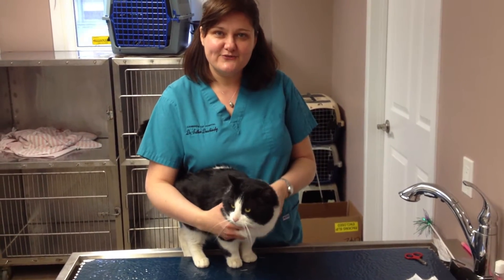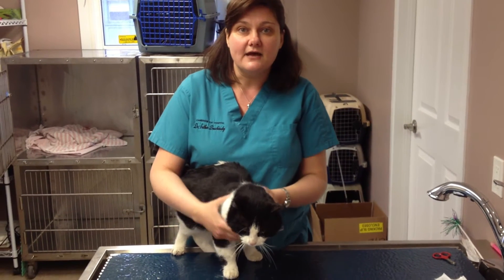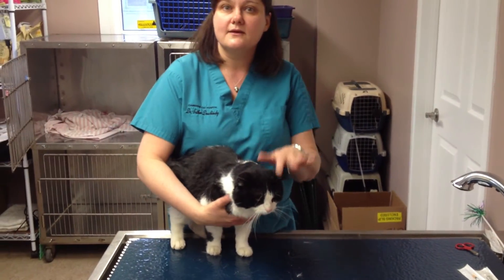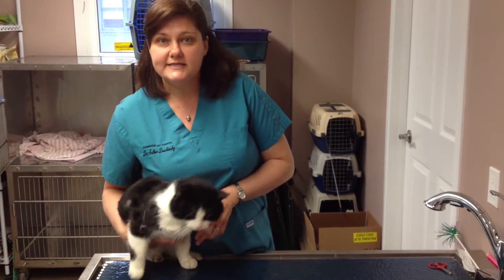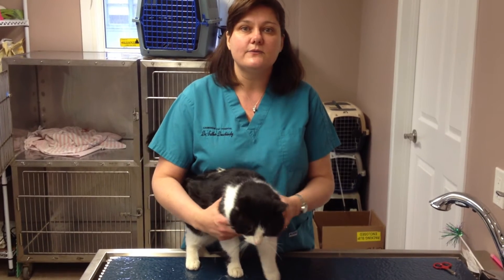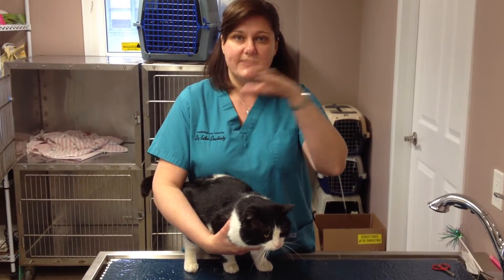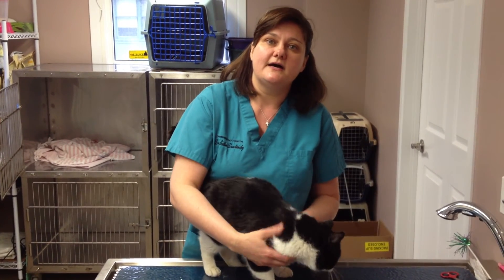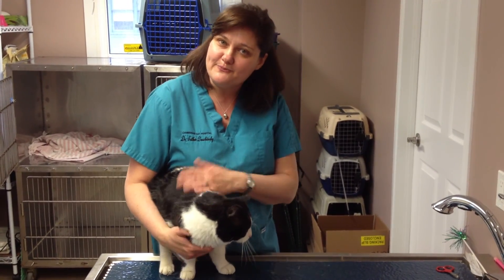Veterinarian at Cambridge Cat Hospital discussing feline diseases - FeLV and FIV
Dr. Esther from Cambridge Cat Hospital with "Sammy" the stray cat. This is a discussion of the importance of testing all stray cats for the bad feline viral diseases Feline Leukemia Virus (FeLV) and Feline Immunodeficiency Virus (FIV).